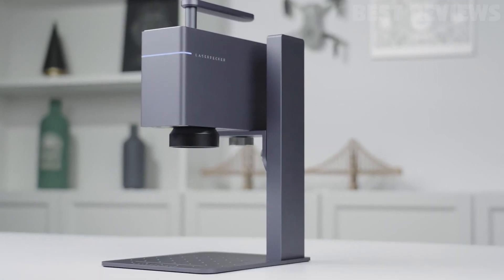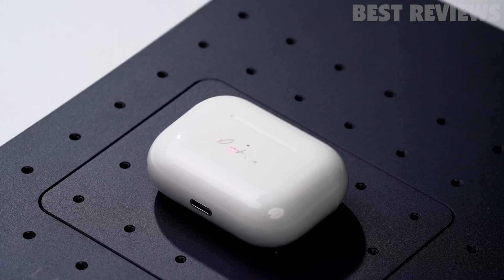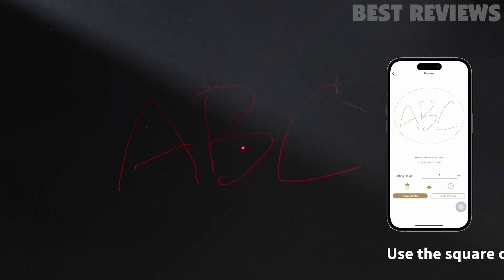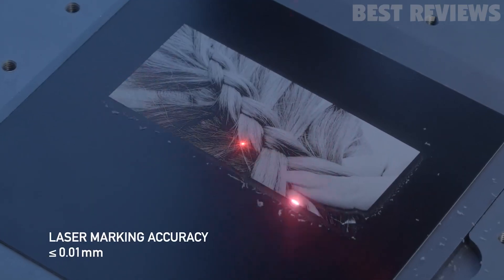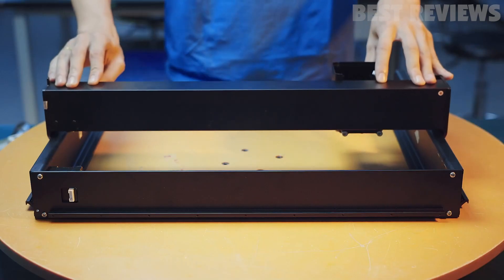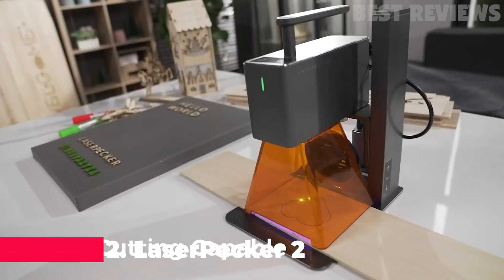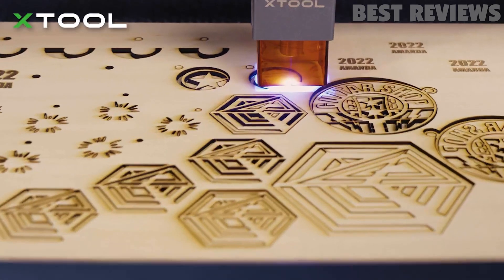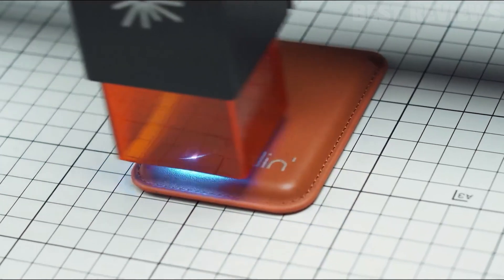The Future Of Laser Engraving: Machines That Will Change The Way We Engrave Forever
00:00 Opening
00:30 6 ► LaserPecker 3 Laser Engraving Machine
01:32 5 ► ATOMSTACK M4 Fiber Laser Engraver
02:21 4 ► xTool M1 Laser Engraver & Cutting Machine
03:08 3 ► ORTUR Laser Master 3 Laser Engraver
03:46 2 ► LaserPecker Laser Engraver Machine
04:32 1 ► xTool D1 Laser Engraver